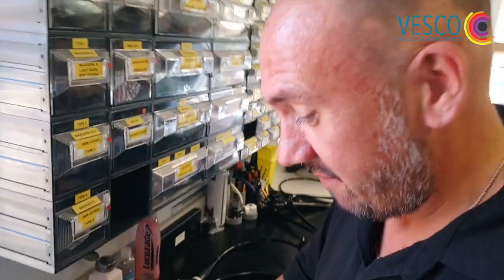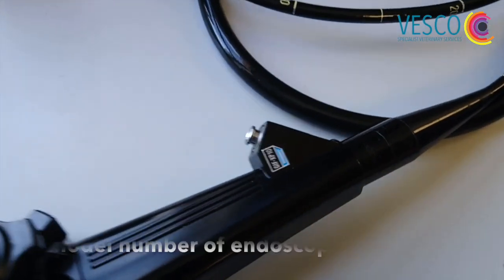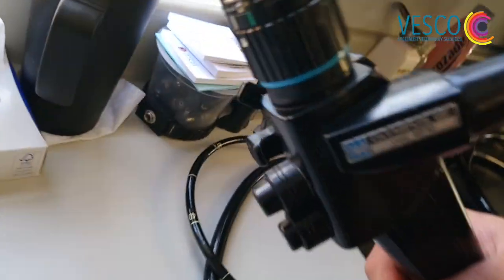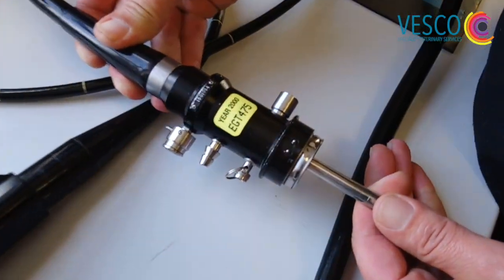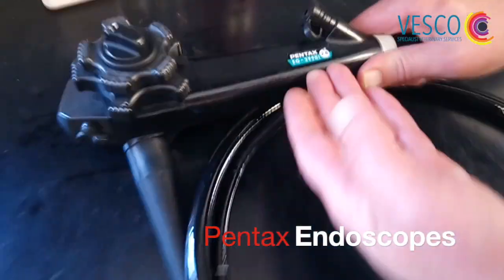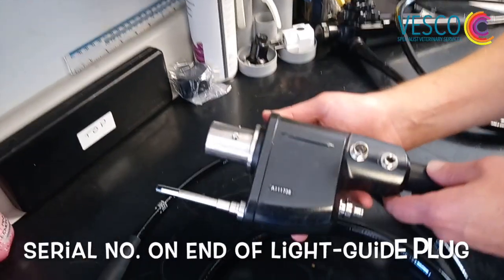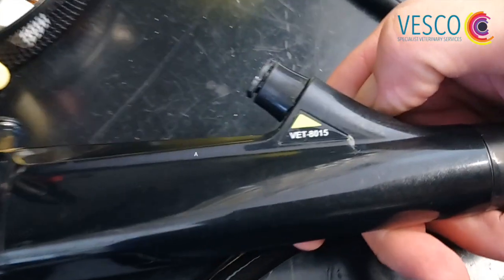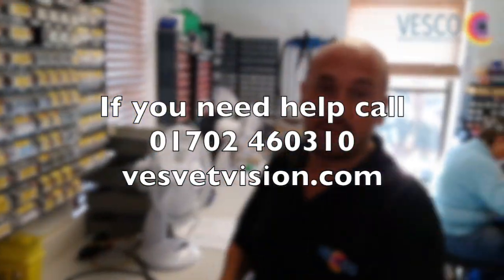Know Your Endoscope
Sending your endoscope in for repair or servicing? Or needing to buy accessories but not sure which to order? This handy guide will help you in your quest.